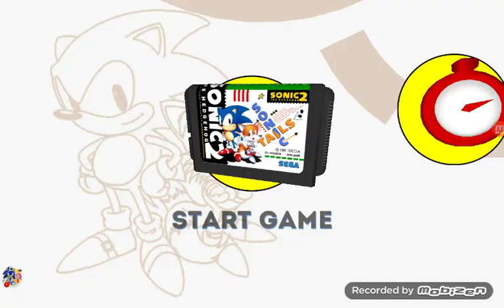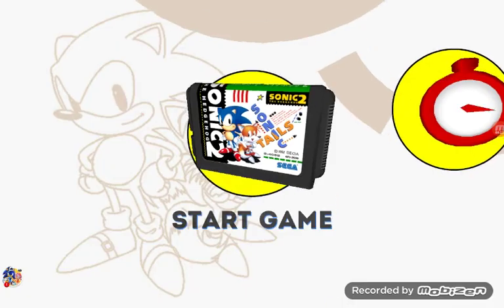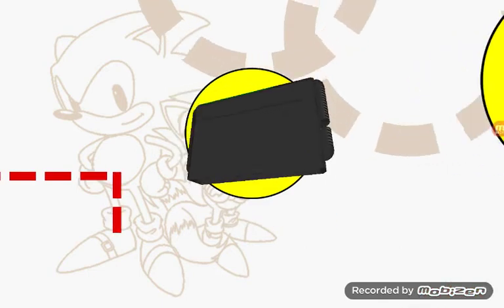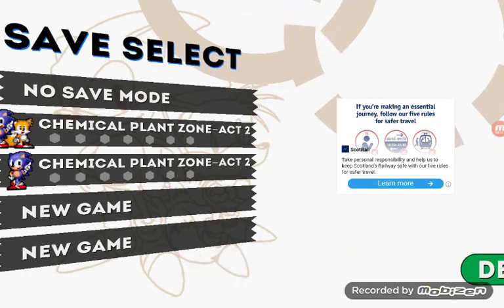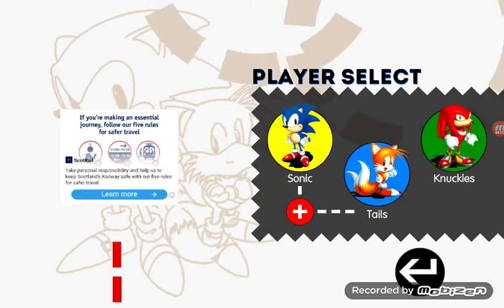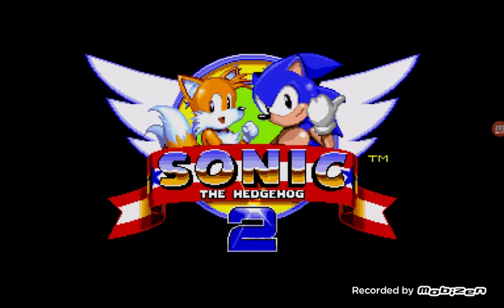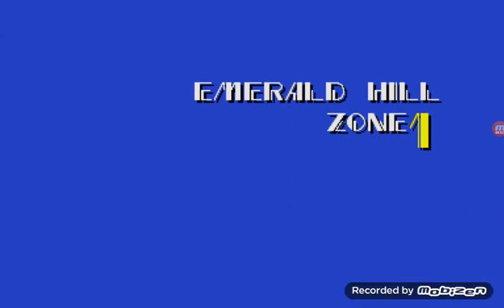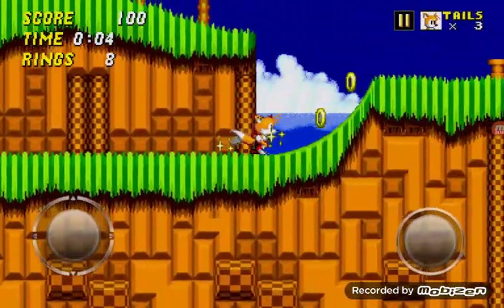How to change Talls name is sonic 2 for iOS and Android